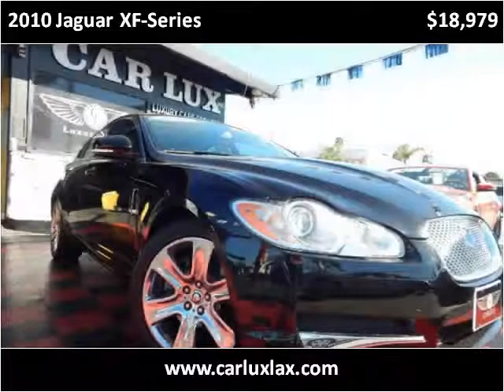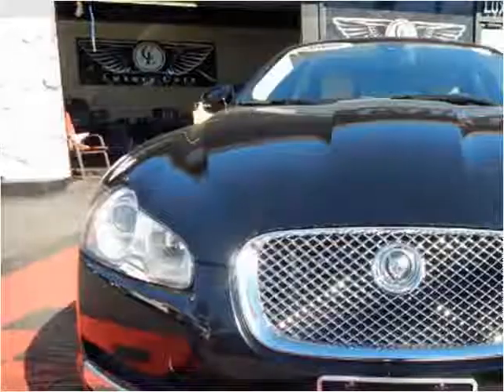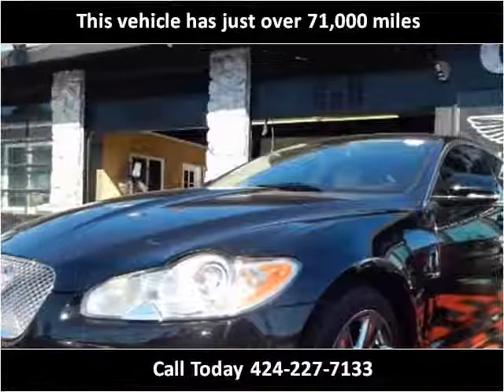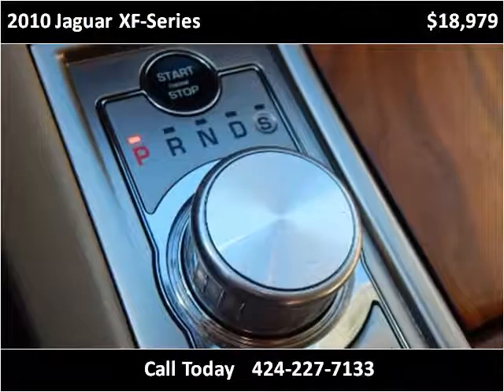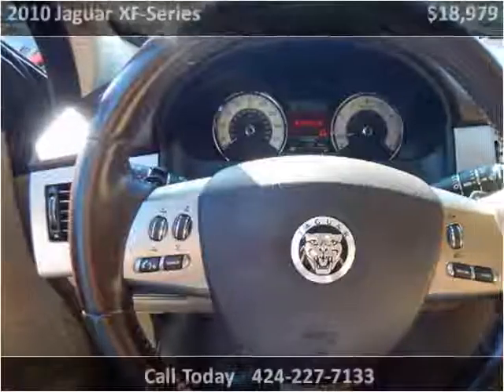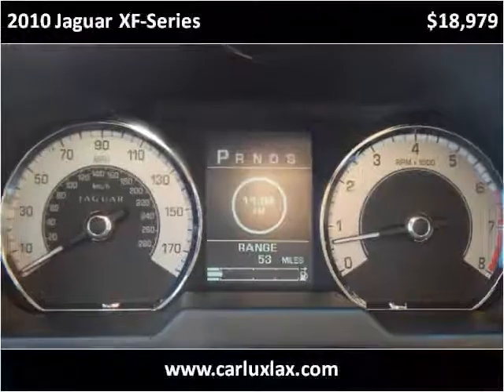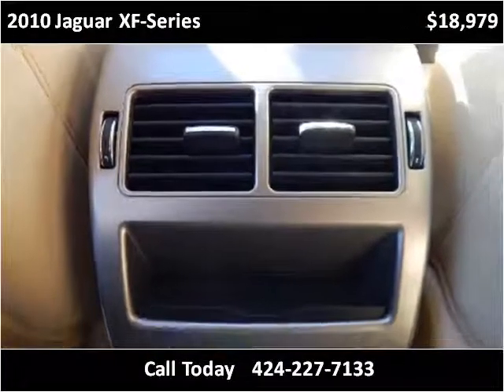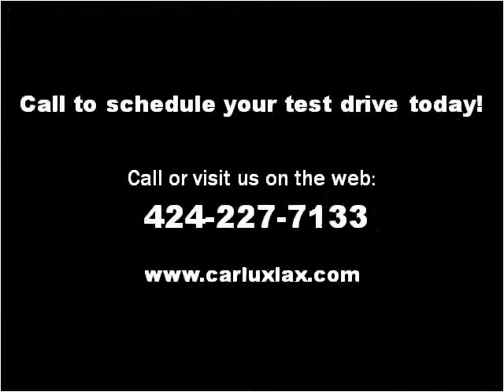2010 Jaguar XF-Series Used Cars Lennox CA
This 2010 Jaguar XF-Series is available from Car Lux Inc 2.